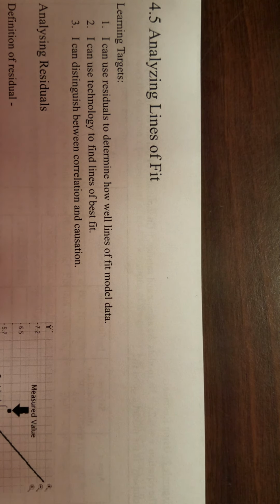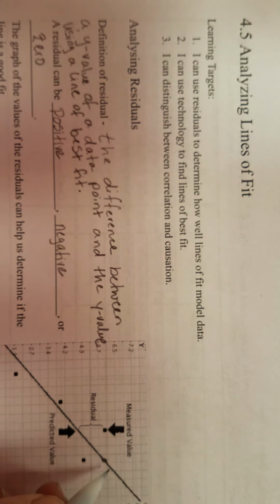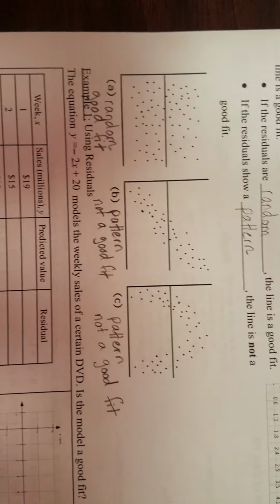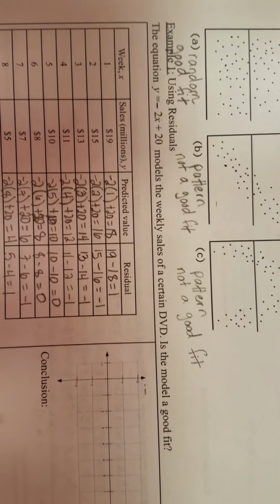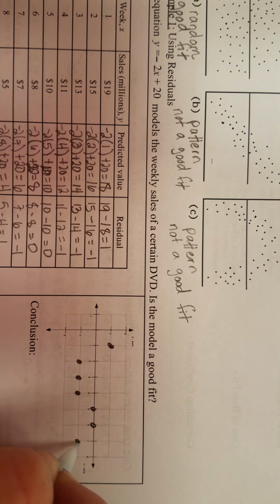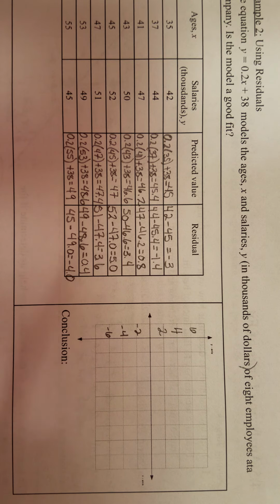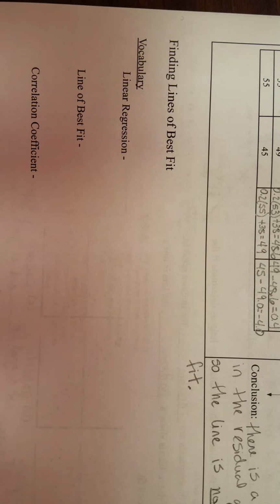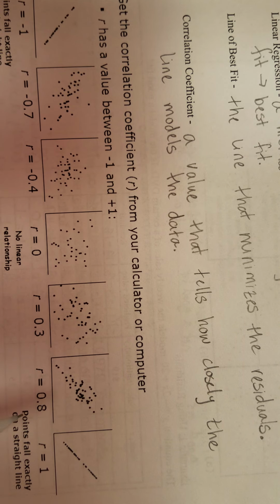Unit 04 Lesson 05 - Analyzing Lines of Fit Part 1